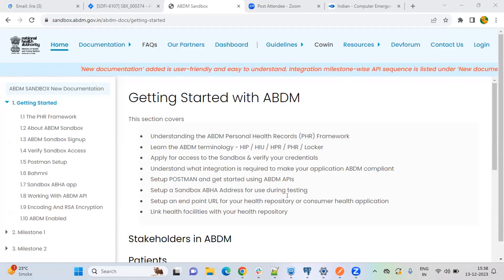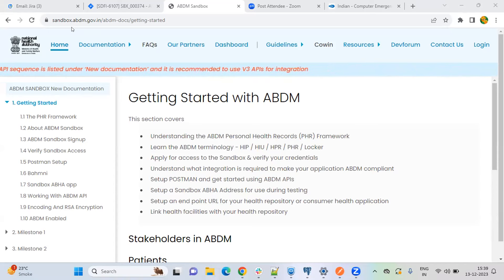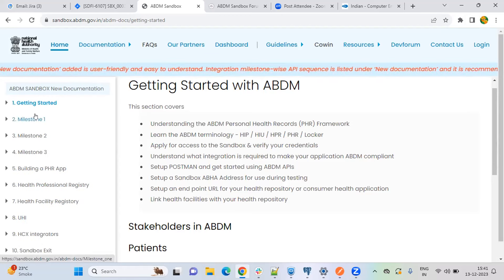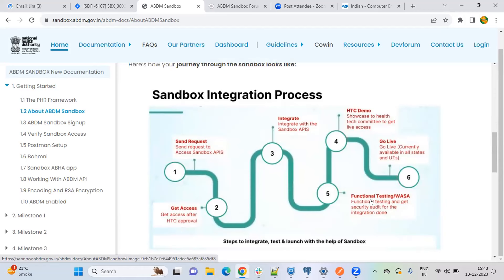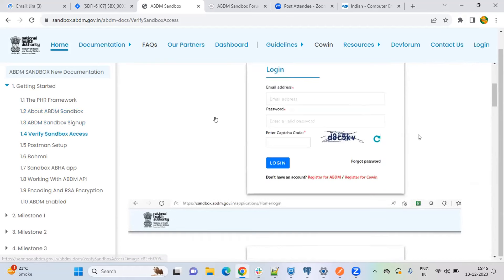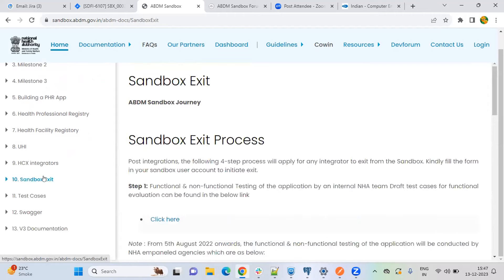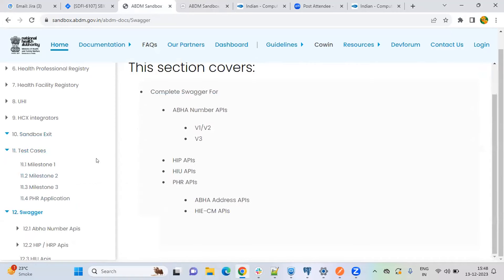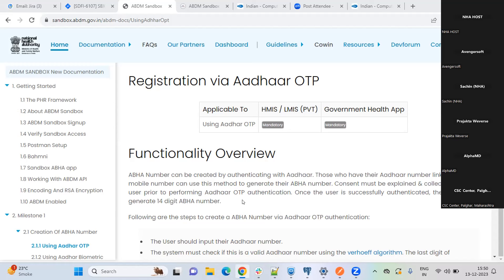Webinar: Overview on ABDM milestones for Functional Testing